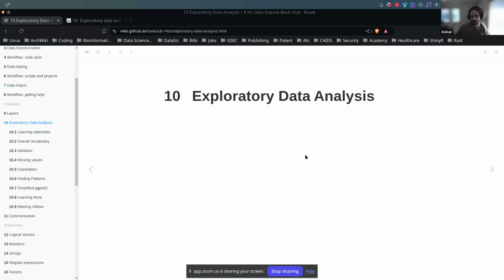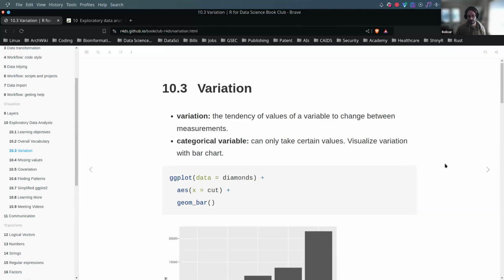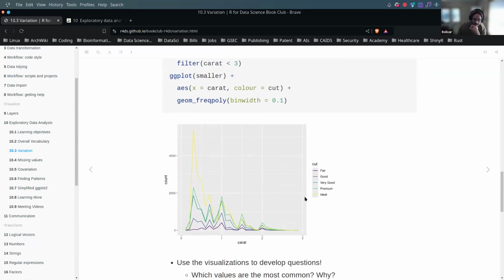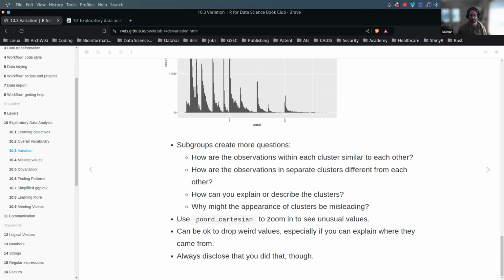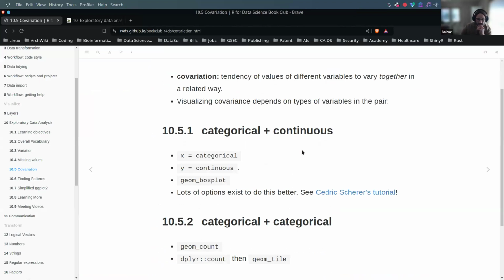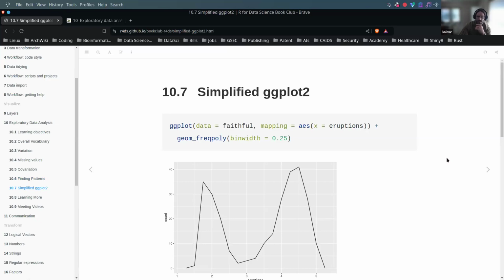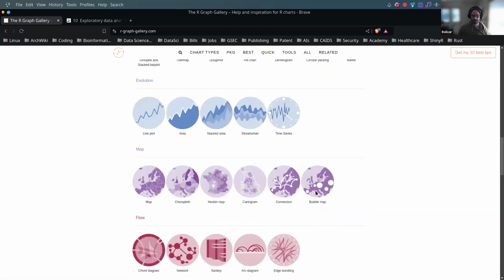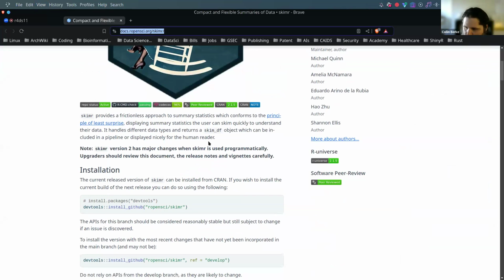R for Data Science: Exploratory data analysis (r4ds11 10)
Bolivar Aponte leads a discussion of Chapter 10 ("Exploratory data analysis") from R for Data Science by Hadley Wickham, Mine Çetinkaya-Rundel, and Garrett Grolemund on 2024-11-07, to the DSLC r4ds Book Club. Cohort 11